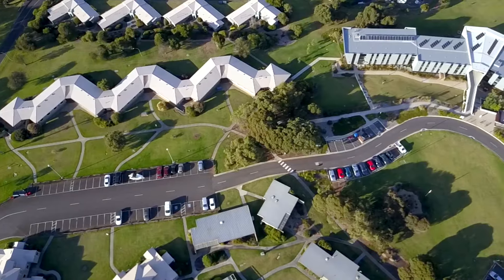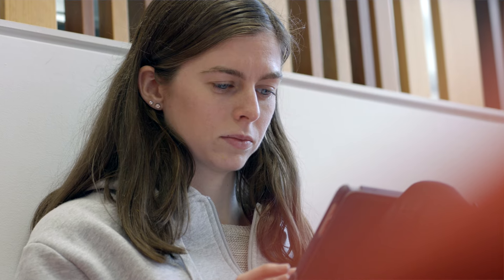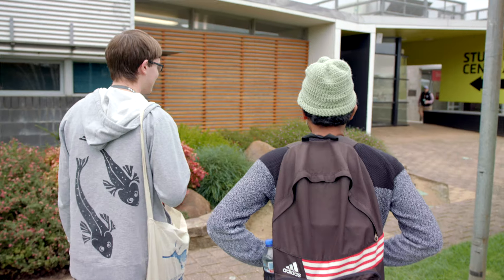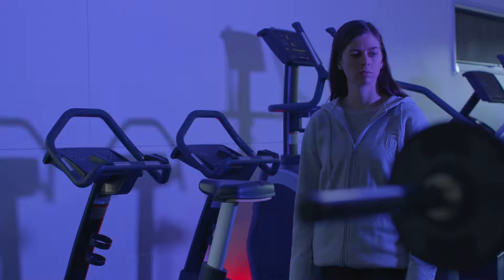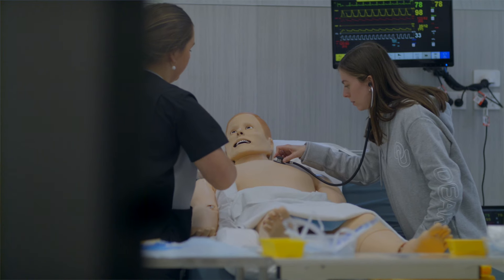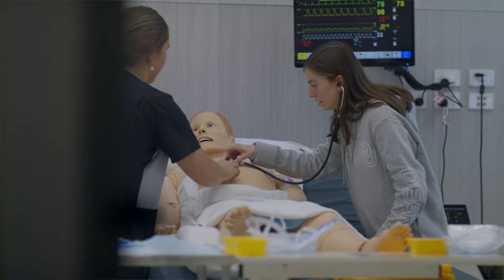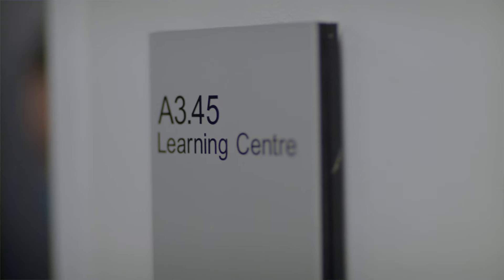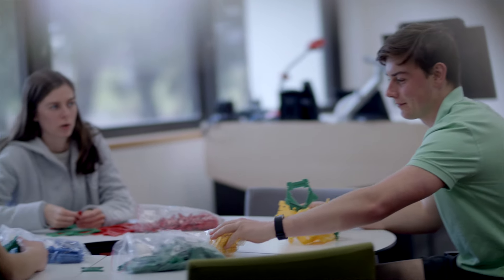Virtual Tour: Deakin's Warrnambool campus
Holding a prime position along the spectacular Great Ocean Road, our Warrnambool Campus may be rural but it’s certainly radical when it comes to cutting-edge facilities and research.

Featured in this video:
0:00 - Welcome to Deakin Warrnambool
0:42 - Deakin Warrnambool library
1:07 - Student Services and Student Central
1:47 - Deakin Active
2:07 - Brother Fox Cafe
2:17 - Nursing and Midwifery Simulation Centres
2:55 - Warrnambool coastlines and waterways
3:15 - Aquacultures Future Facility
3:36 - Marine Research Vessel
3:43 - Primary teaching interactive classroom
3:57 - Getting to the Warrnambool Campus
4:23 - Deakin Warrnambool Residential